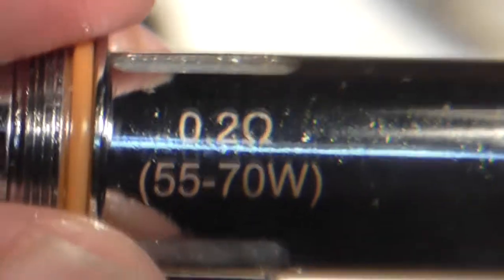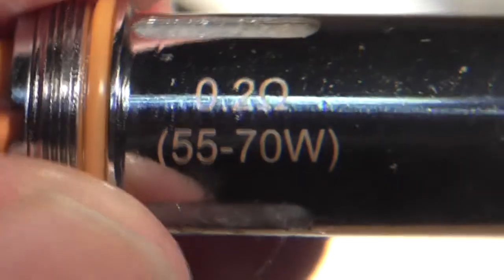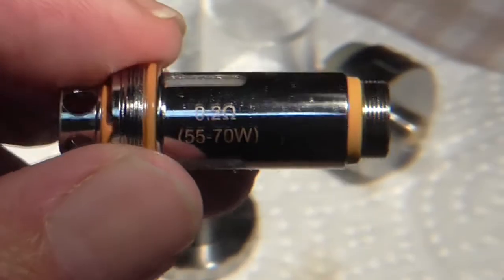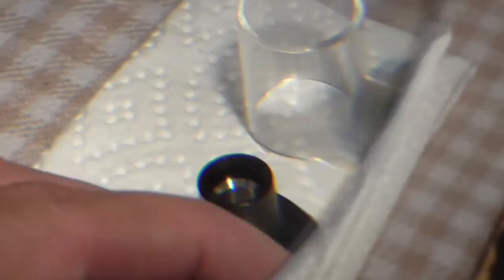light and vape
video showing light with magnifier